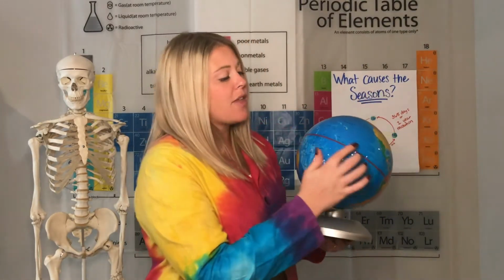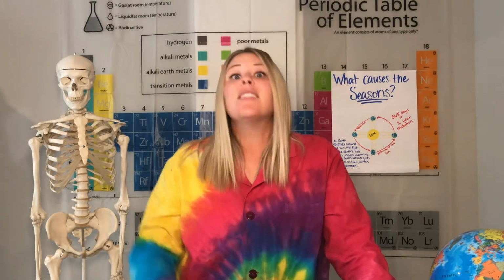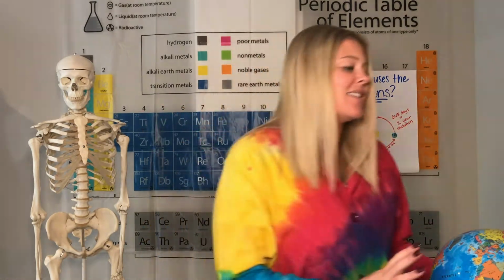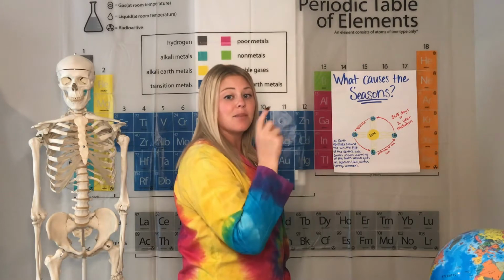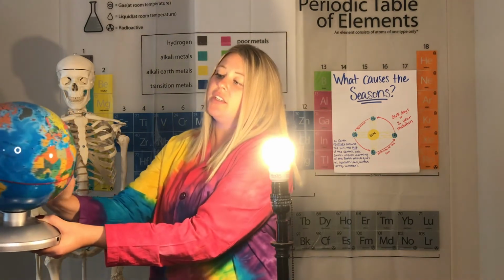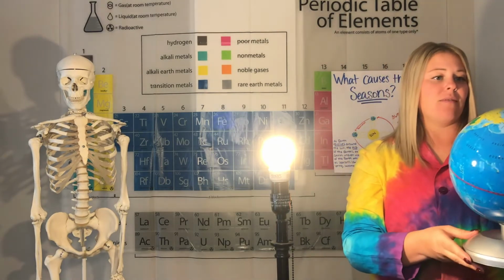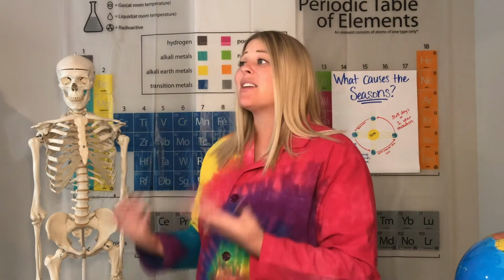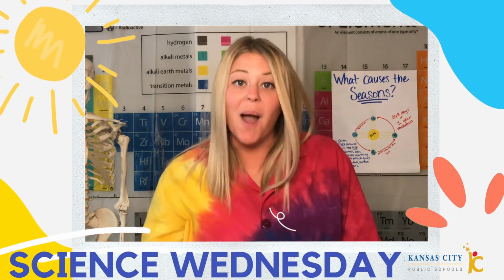KCPS Homeroom: Science Wednesday! 3-5 10/21